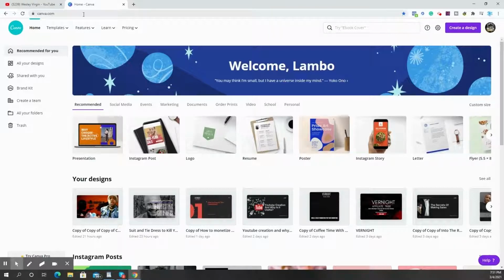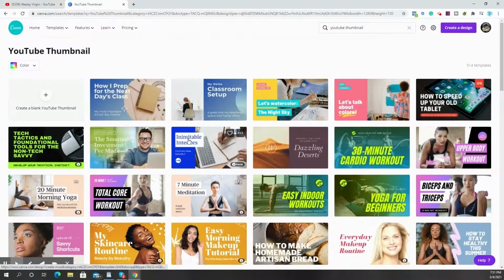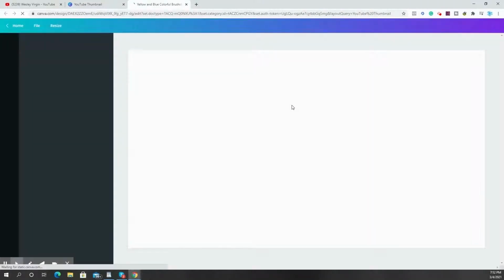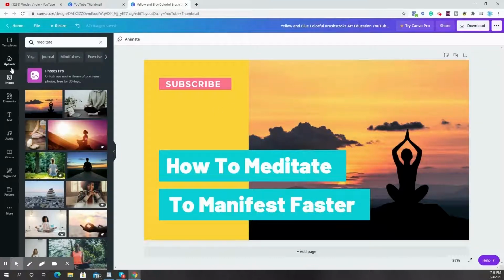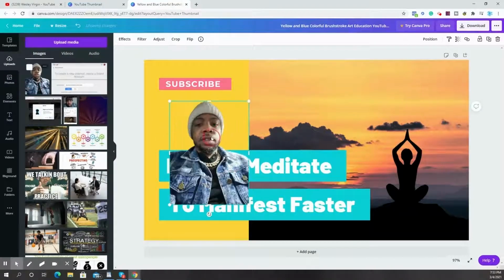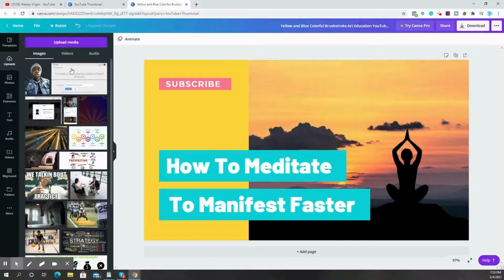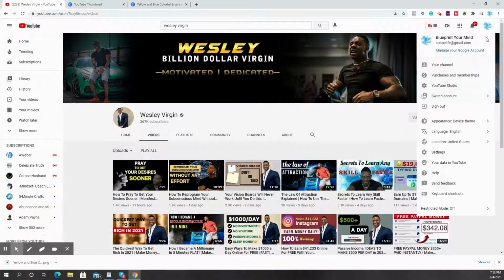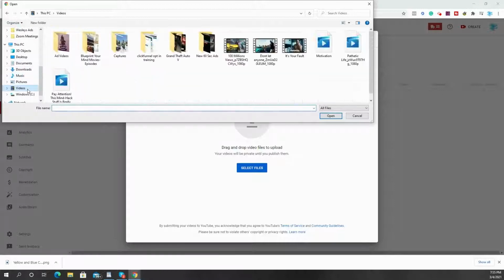How To Create A Youtube Thumbnail On Canva In 2022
In this video, I will show you How To Create A Youtube Thumbnail On Canva In 2022. Whenever you upload a new youtube video you want to make sure that you give the video what it needs, a youtube thumbnail. A youtube thumbnail is what the viewer sees before clicking on your video to watch it. It is good to have a high-quality picture and a fire headline on what your video is about.

Thumbnails need to grab the viewers attention and make them want to watch your video

You can pay by hiring a designer on Fiverr to create your thumbnails.

The most budget-friendly option, of course, free is using Canva.

beacons.ai/lambopwithlove

UNFAIR TOOL TO RANK MY YOUTUBE VIDEOS FAST

SECRETS TO AUTOMATE YOUR BUSINESS
✅Traffic Strategies Used By The Rich